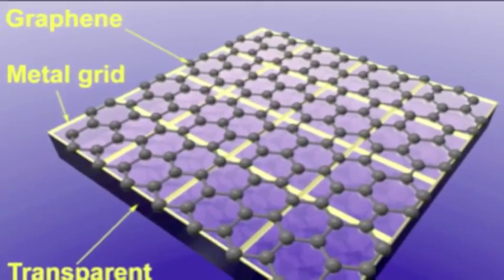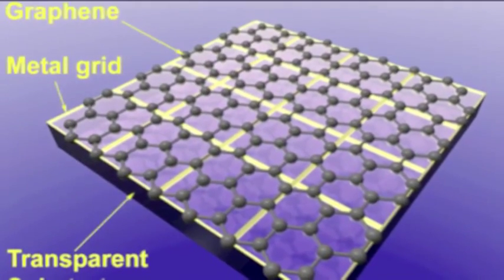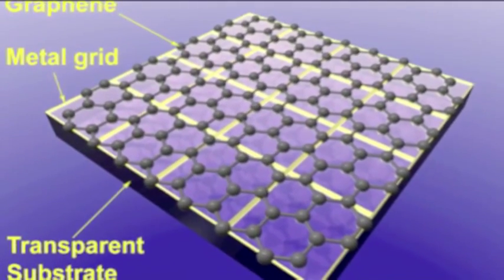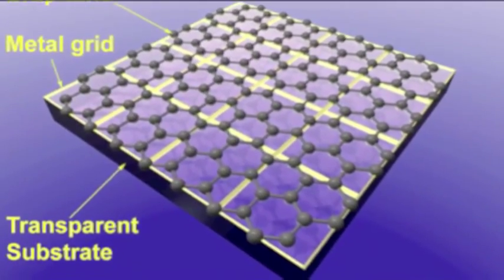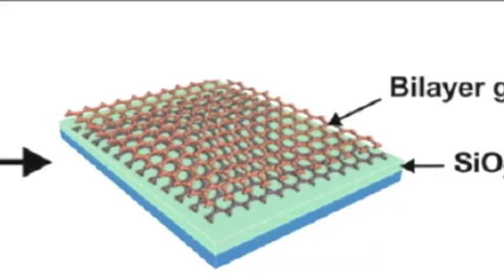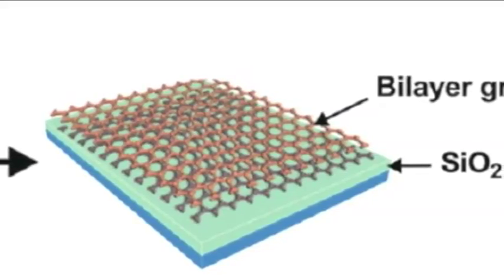Graphene Chemistry: Synthesis and Manipulation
This Perspective discusses how monolayer graphene is a two-dimensional material with fascinating electrical and optical properties that has brought great possibilities and challenges to chemists. The possibilities include the many applications in which graphene could be exploited, and the challenges involve optimizing synthetic strategies and manipulating the structure and properties so that graphene can be used in those applications. Here, we cover a portion of the recent progress toward using chemical techniques to render graphene available for incorporation into electronic and optical devices. With top-down and bottom-up strategies, the geometry and thickness of graphene have been well-tuned. The methods for producing structure-doped materials, such as nitrogen doping and h-BNC hybrid structures, are discussed along with the properties of those doped materials. Finally, covalent functionalization of graphene's surfaces and edges, such as hydrogenation and the diazonium and azide reactions, will be discussed as they have become powerful tools to modify the properties of graphene.